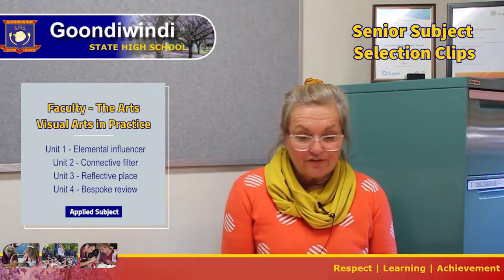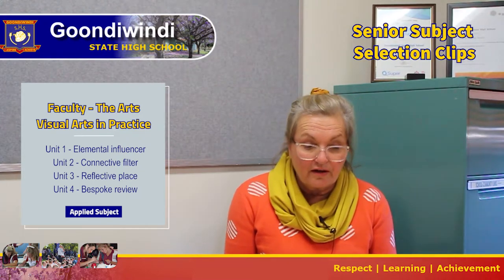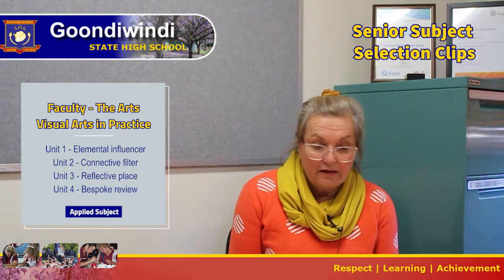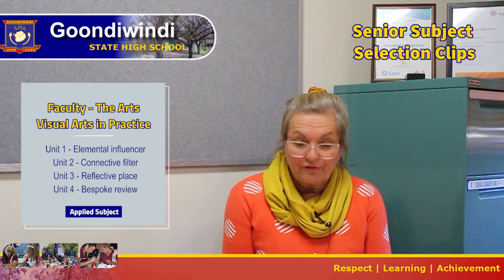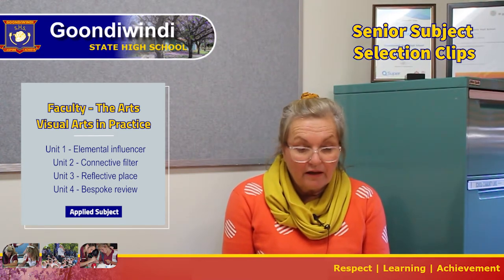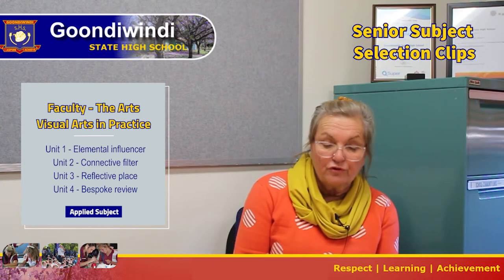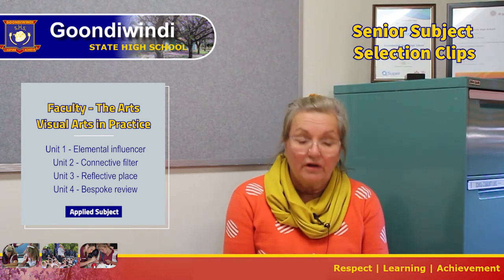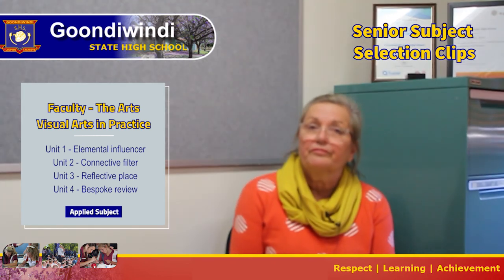Arts in Practice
Goondiwindi SHS Arts in Practice Subject information.